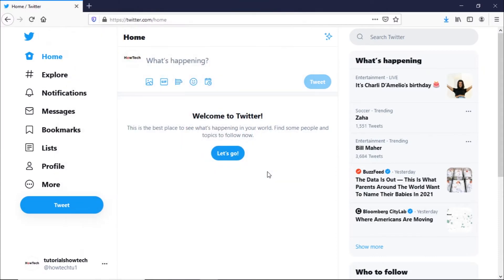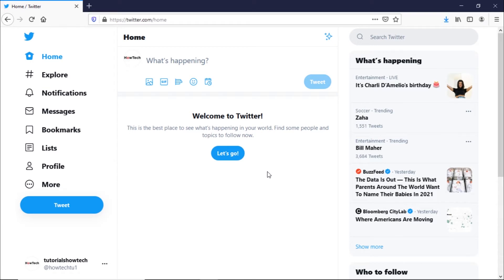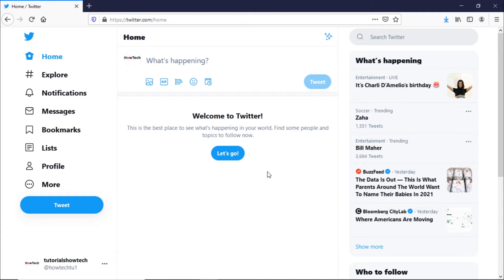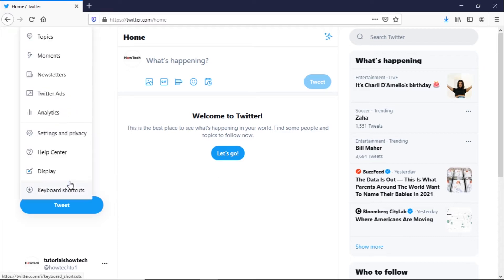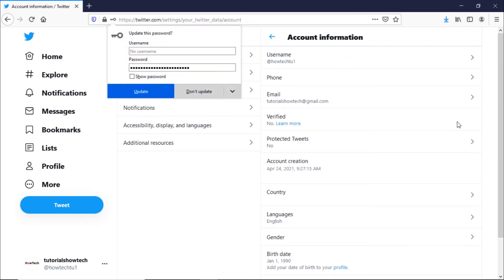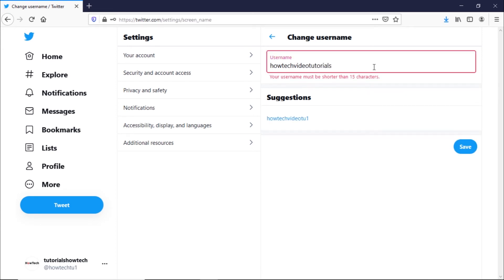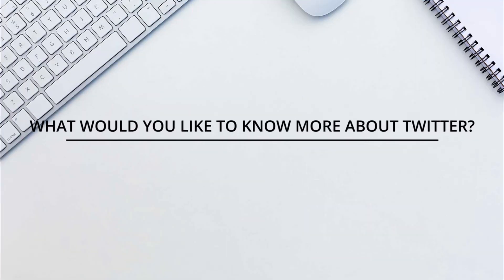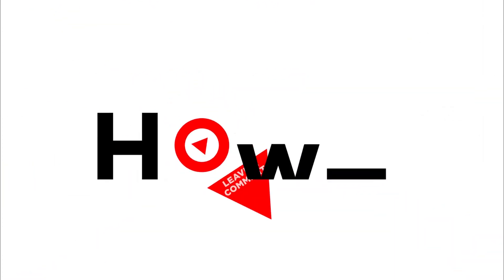Change Your Twitter Display Name (Username) on Desktop | Edit Your Profile Settings on Twitter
In this video, we will show you how to change your username on Twitter.

Your username, also called your handle, begins with the “at the rate” symbol. It is unique to your account, and appears in your profile URL. Changing your username doesn’t affect your existing followers, Direct Messages, or replies.

Let’s say you the twitter account was set up years ago and the username no longer reflects your brand. For that, we will change the username from the Settings and Privacy section. Let’s get started.

Click on the “more” button from the navigation bar and from the options select the “Settings and privacy” option.

Within the “Your account” tab, select the “Account information” option.

You will be prompted to type in the account password to confirm it’s you.

Once confirmed, click on the username option.

Now click on the input field here and type in the new username for the profile.

Your username should be more than 4 characters and can be up to 15 characters. The username you set should contain only letters, numbers, and underscores. Spaces are not allowed.

Once done, click the Save button and the username will be changed.

That’s all!

❓💬 Would you like to know about any particular Twitter feature?